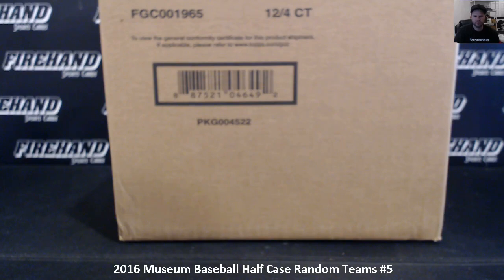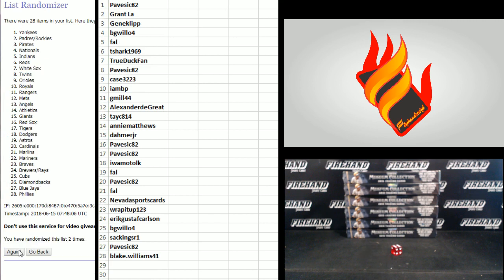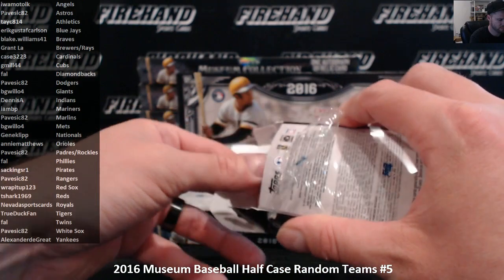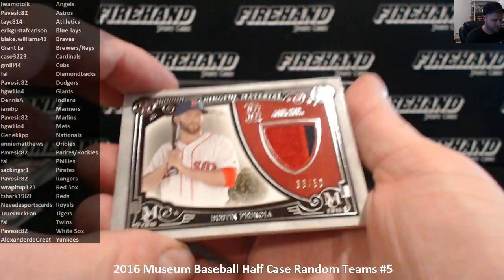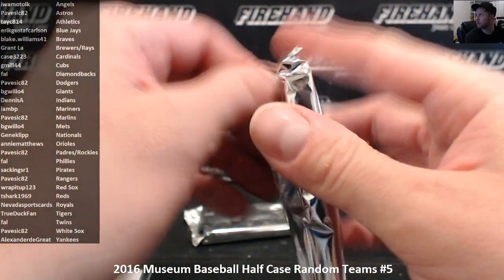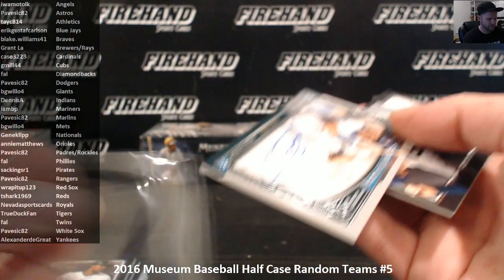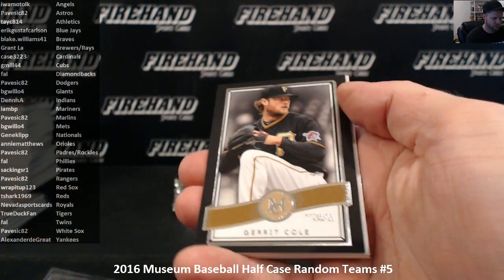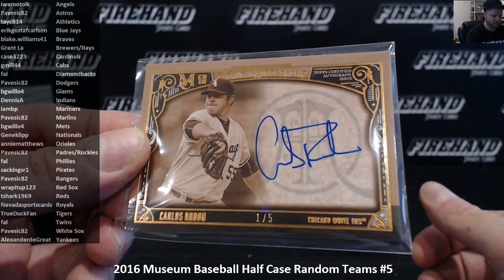2016 Museum Baseball Half Case Random Teams #5 ~ 6/14/18